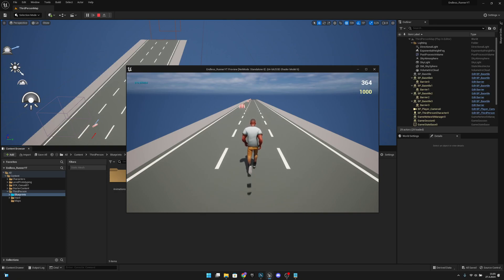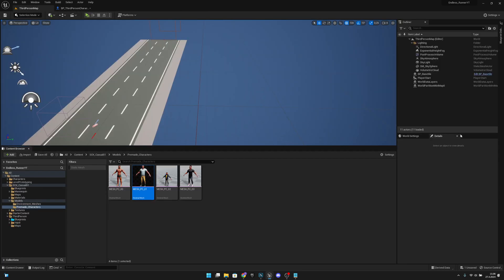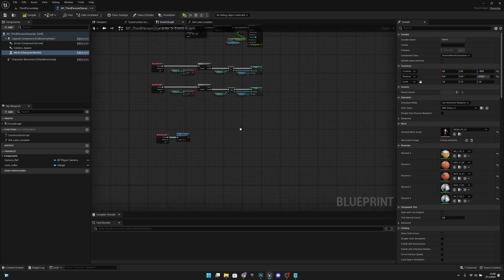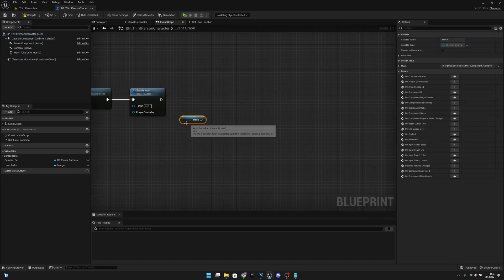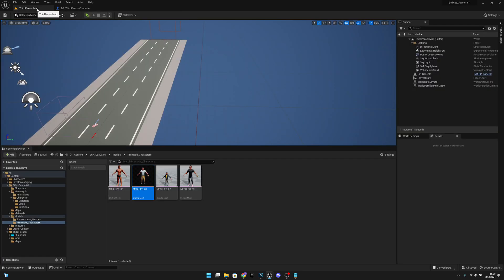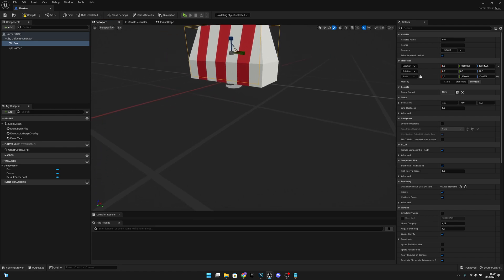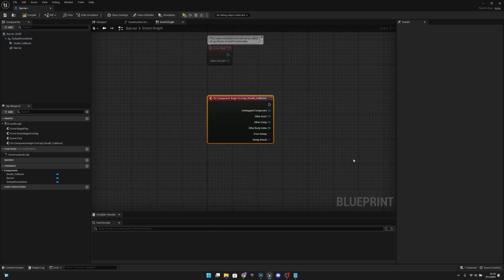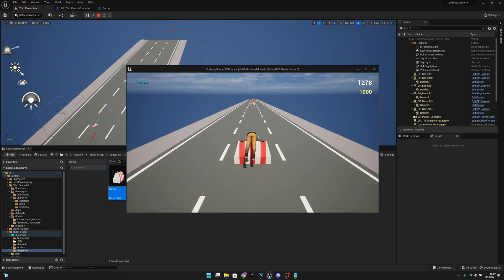Death Event - Unreal Engine 5 Endless Runner Series Part 11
In this episode we will add the death / ragdoll when hitting an obstacle! Hope You Enjoy!